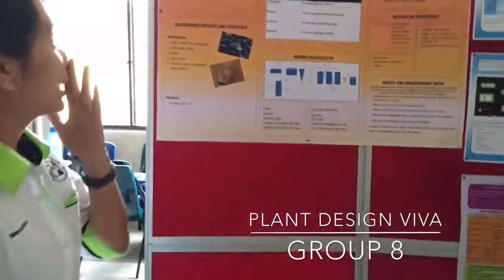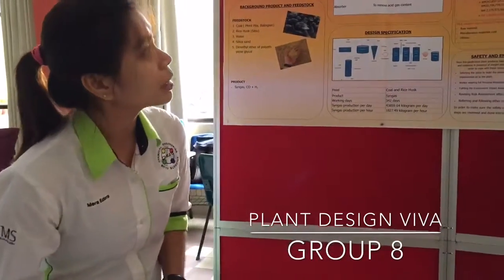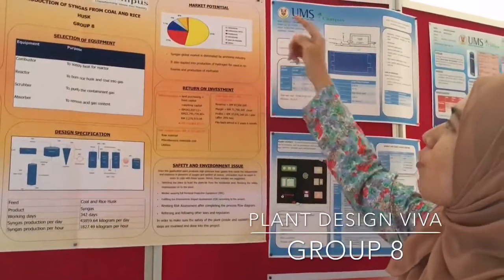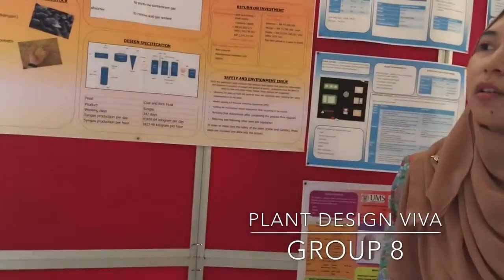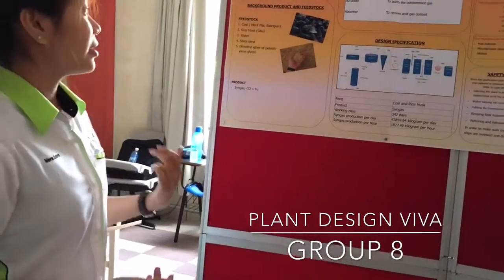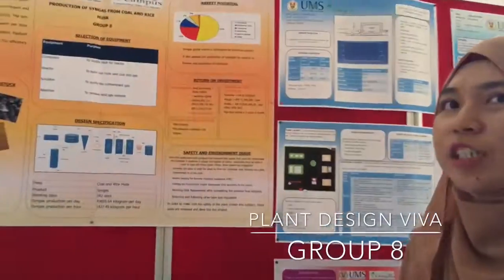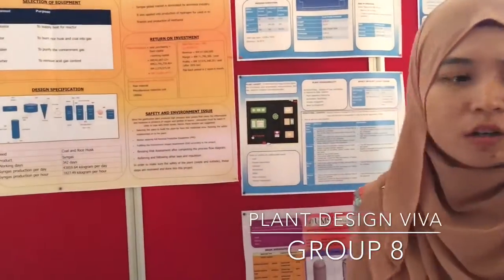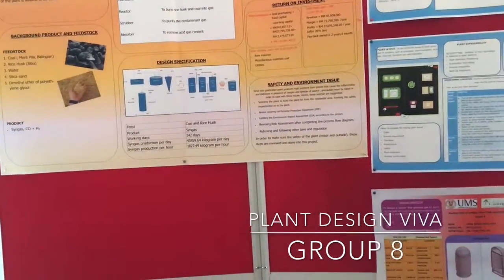Plant Design viva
Syngas plant